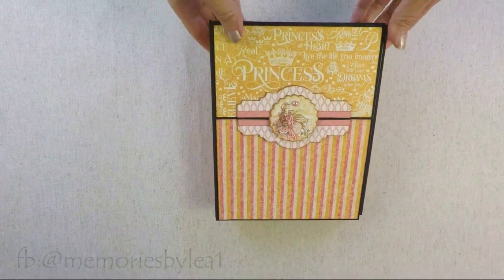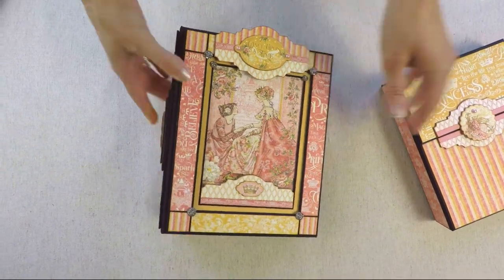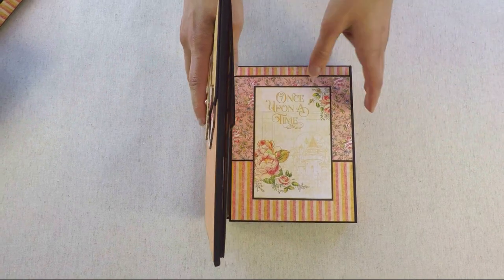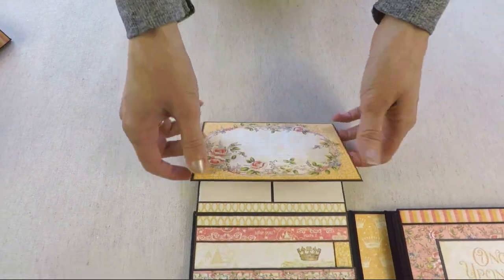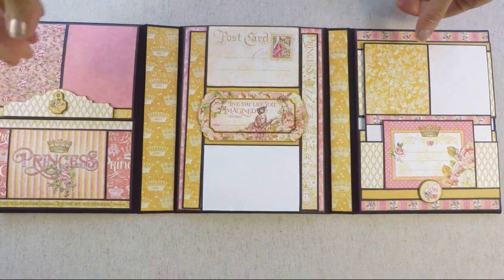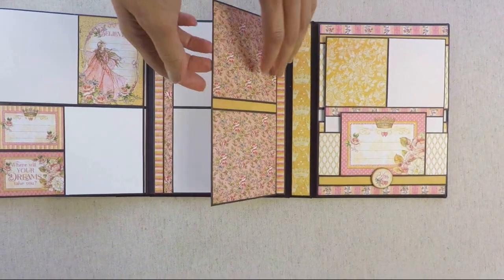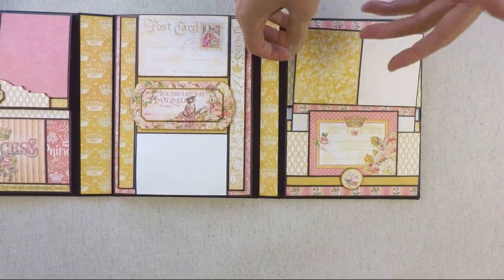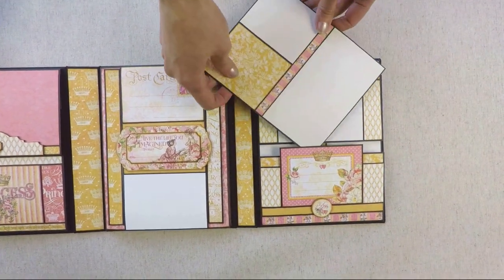Graphic 45 ''Princess'' Photo Folio #1 Tutorial - Part 2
This photo folio tutorial is a part of PRINCESS COLLECTION. The collection consists of three projects (Mini Album and 2 Photo Folios).
The tutorial can be found in my Etsy store (MemoriesByLea):

as part of the pack of (2) Photo Folios:

or as a part of the Princess collection:

1 Graphic 45 Paper Pad (8x8) Princess
1 Graphic 45 Paper Pad (12x12) '' Princess'' Patterns & Solids
1 Graphic 45 '' Princess'' Ephemera Cards
1 Graphic 45 ''Princess'' Chipboard Sheet
PRINCESS 12x12 PAPERS: Roses For Royalty (2x), Your Highness (2x), If The Crown Fits (3x), Loveliest Of All (3x), Pretty In Pink (1x), Beautiful Maiden (1x), Princess (1x)